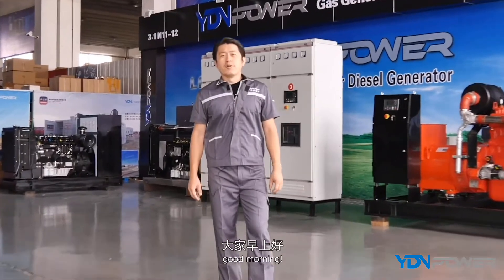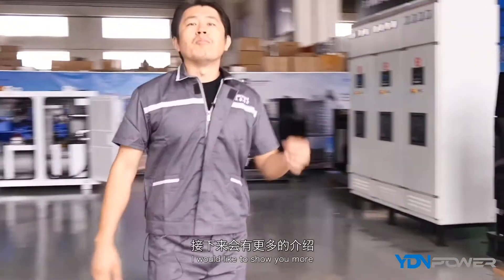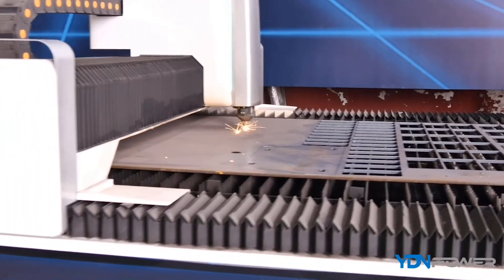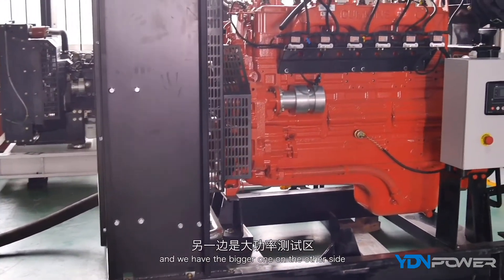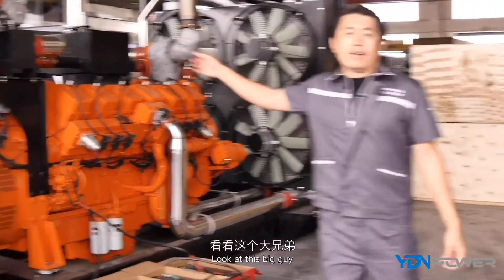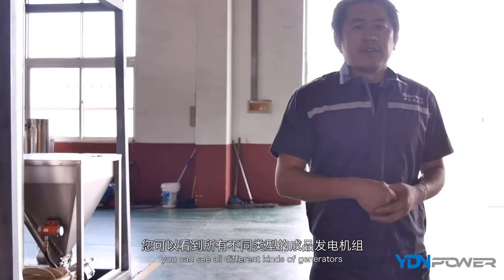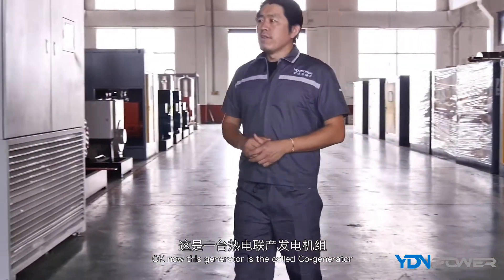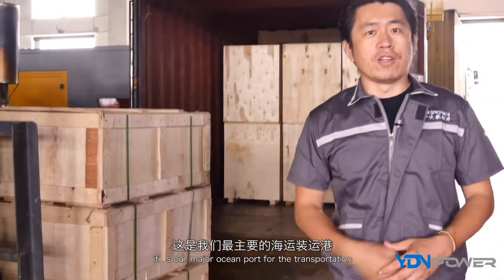Natural gas generator manfacturer/factory 300kW 500kW 1000kW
The biggest advantage of natural gas generator set is its low operating cost. It uses new energy and does not emit objects harmful to the environment. It is more environmentally friendly for the environment and more reassuring for customers.

The good starting performance of the natural gas generator unit is also the pride of the natural gas generator unit manufacturers. The starting performance of the natural gas generator unit is good, and the success rate of starting is also very high. The time from the successful cold start to full load of the machine is only about 30 seconds. In addition, it can ensure the success rate of machine starting in any case.

The noise of natural gas generator unit is very low, and its vibration is also very small. Even in the case of high-speed rotation, small vibration can be guaranteed, which is not available for diesel generator sets.

If your power demand is huge and your electricity is very expensive,
If your natural gas is quite cheap than diesel or gasoline,

If you want to get rid of power outages and power blackouts,
If you are mining bitcoins and want to save your electric bill,

If you happen to have very good access to natural gas from natural gas pipelines, CNG or LNG ,
you can consider to have a natural gas generator of your own.

Natural gas generators can be fueld by natural gas from natural gas well, CNG and LNG station, associated gas from oil field, and even coal gas well.

If you have a livestock farm and you have built a biogas digester and can produce biogas more than 2000 cubic meters a day,

If you have a kitchen waste treatment plant and can produce a lot of biogas everyday,

You can consider to have a biogas generator to produce electricity to save your electric bill.

Biogas generator are mainly for biogas projects in farms like pig farms, chicken farms, cow farms, kitchen waste treatment plant, paper mills, etc

We are a manufactuer of natural gas generators and biogas generators from 100kW to 1500kW single unit and more capacity can be achieved by paralleling several smaller power generators.